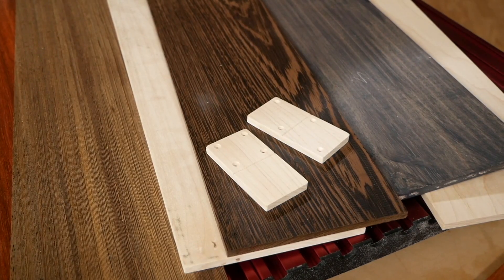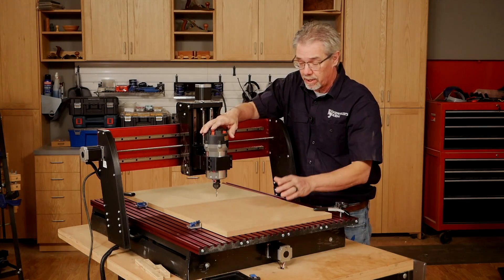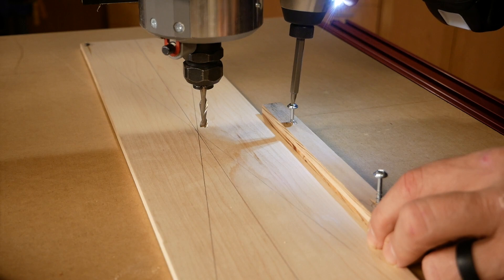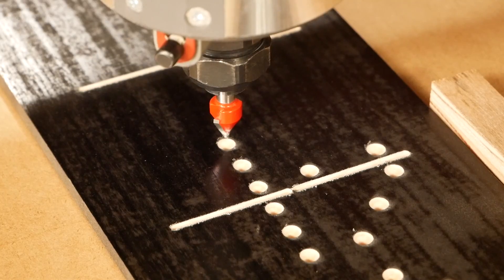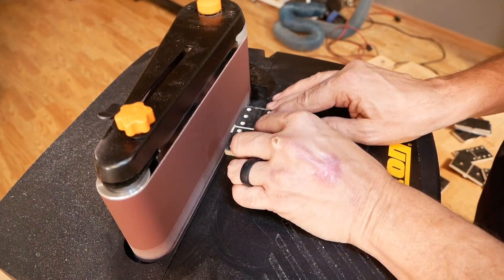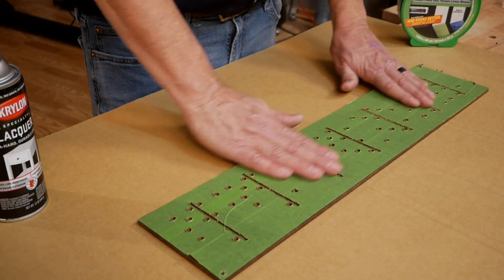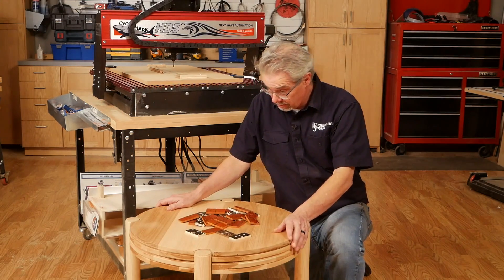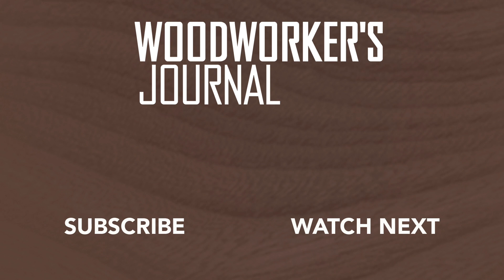Making a Set of Dominos | CNC Project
A CNC machine makes it fast and easy to make a set of dominos. The dots and lines are carved with a v-bit and the individual tiles are cut apart with a 1/4" dia. straight bit. We used 1/4" thick x 5" wide x 24" long pieces of hardwood to make each set.